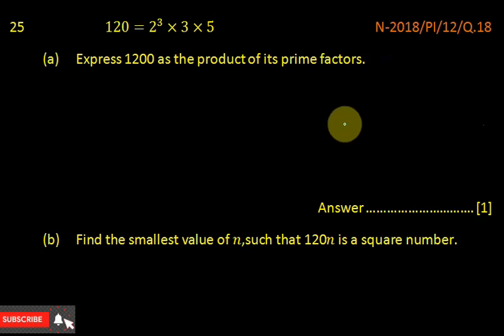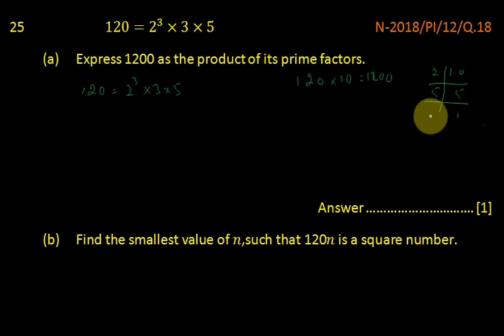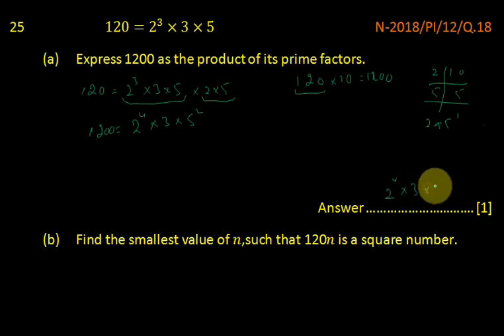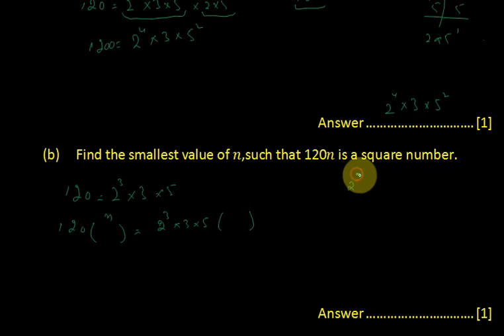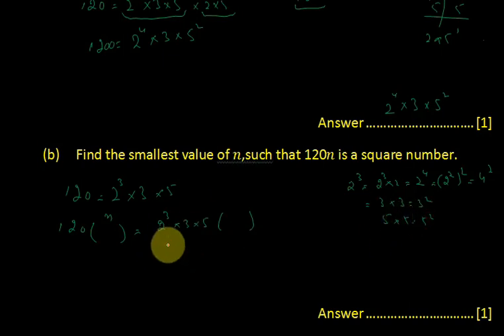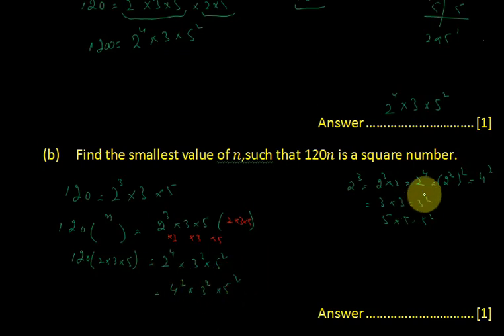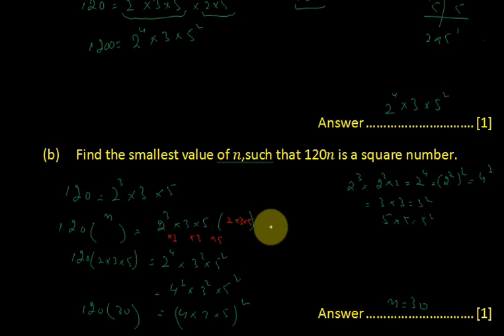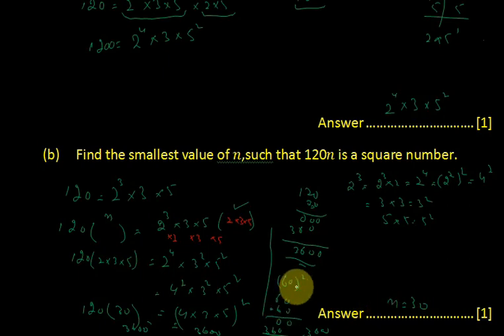Q 25 N-2018/PI/12/Q.17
(a) Express 1200 as the product of its prime factors.